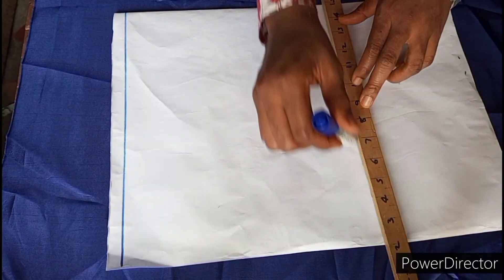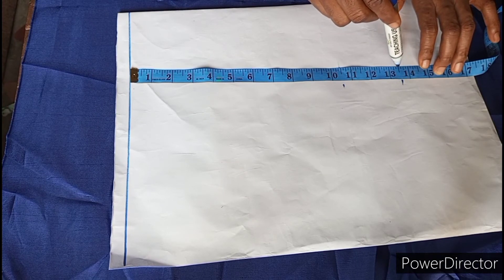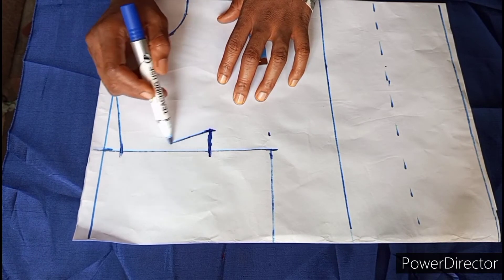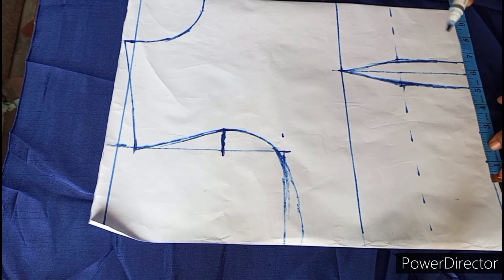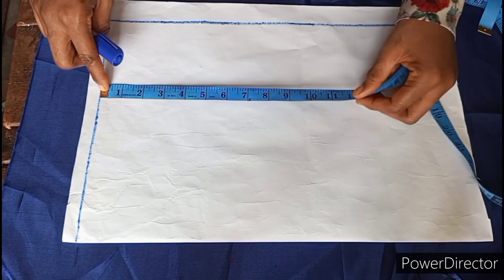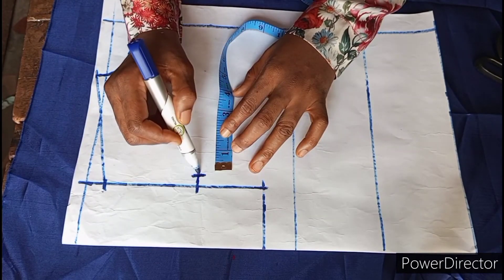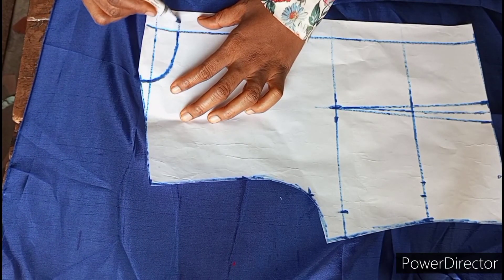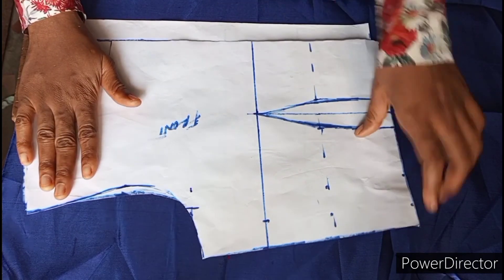HOW TO DRAFT A BASIC BODICE BLOCK PATTERN.